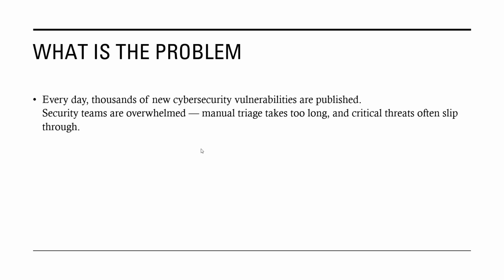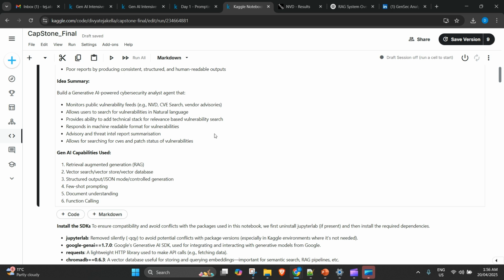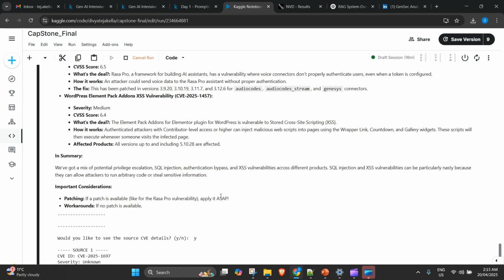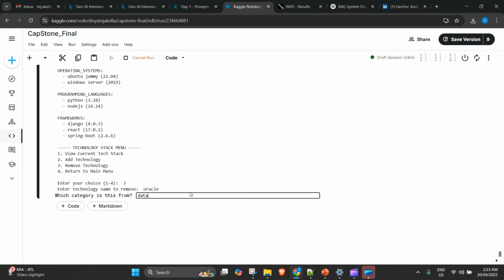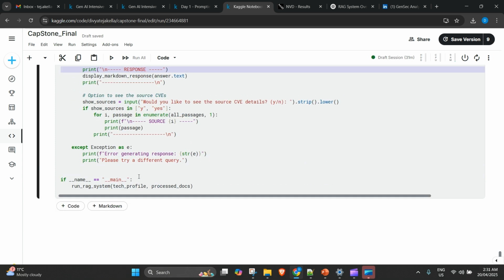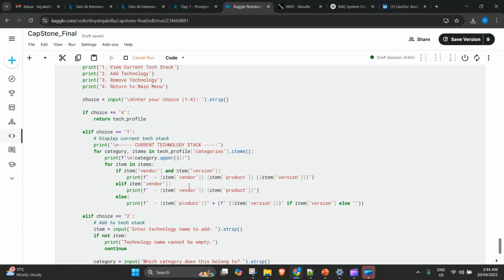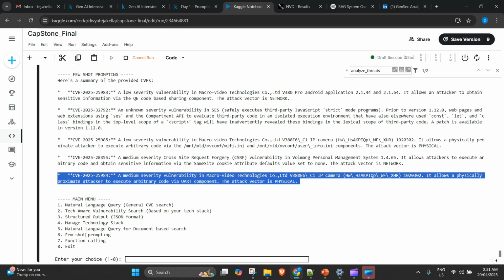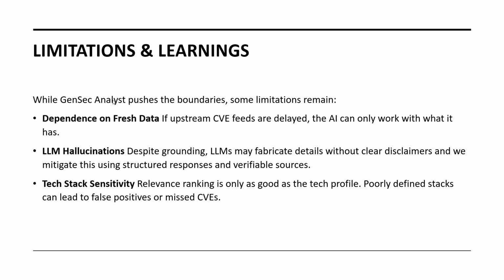GenSec AI Analyst - Google Capstone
GenSec Analyst — A Generative AI Agent for Autonomous CVE Triage and Threat Report Generation

Every day, security teams face a tidal wave of new CVEs and threat intel. Manual triage takes hours, often lacks context, and critical vulnerabilities slip through the cracks. GenSec Analyst turns that reactive model into a proactive, AI-powered analyst that runs 24/7.